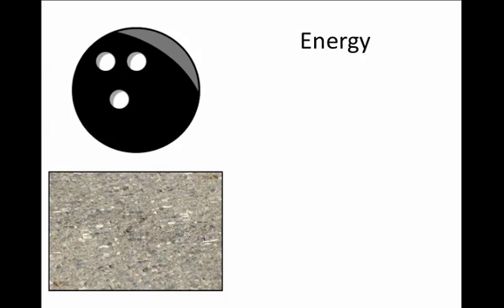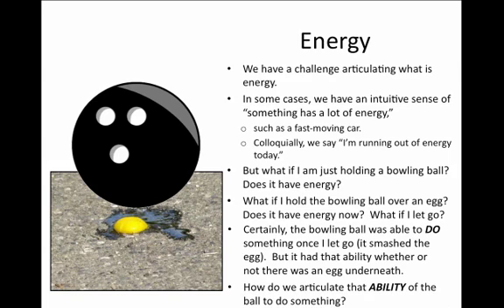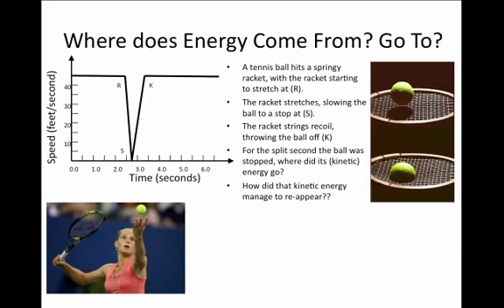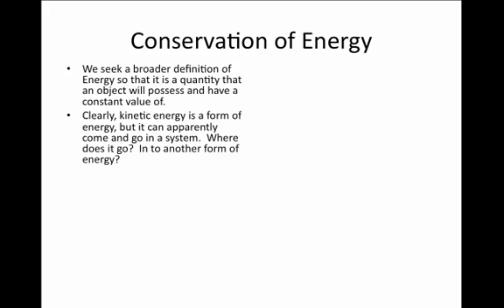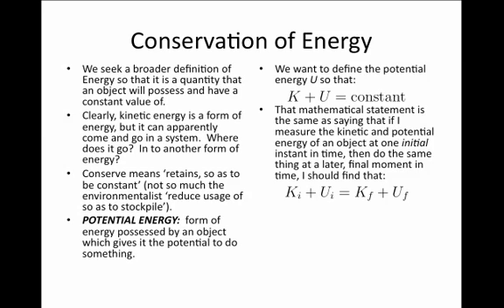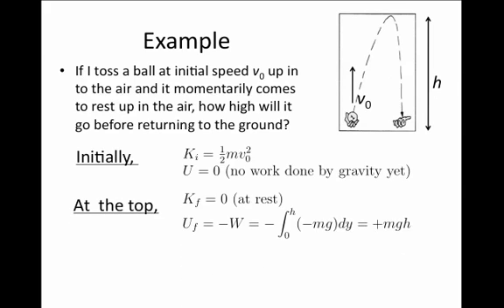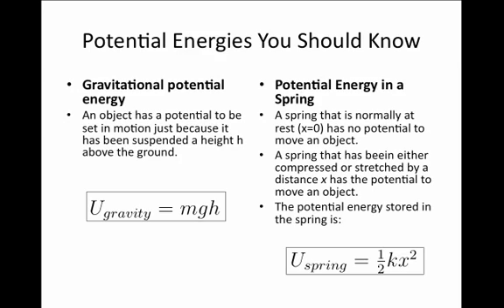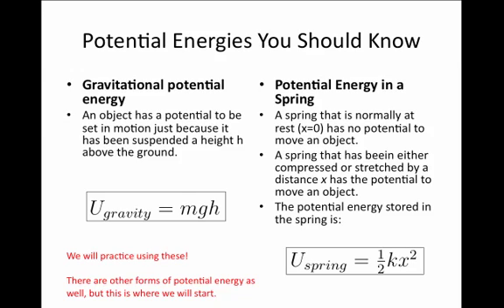Energy and Momentum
10. Potential Energy